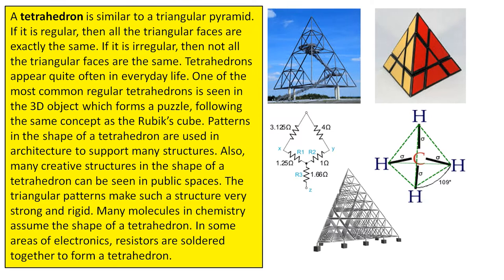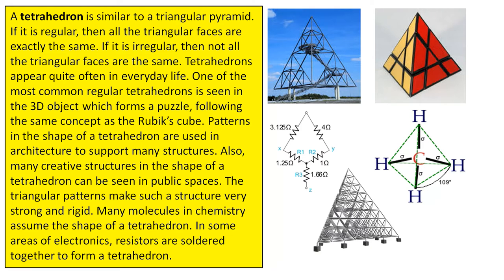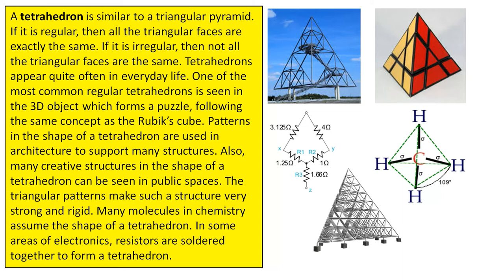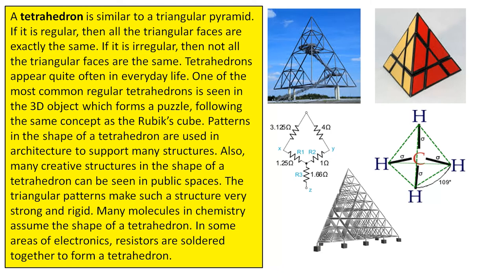Tetrahedron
This video looks at the tetrahedron and gives some examples to show where it appears in real life.